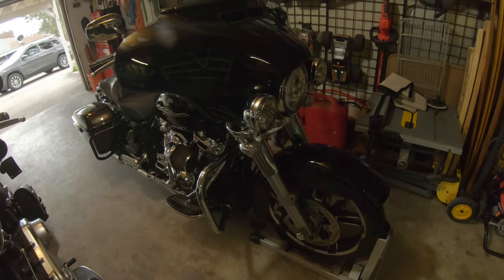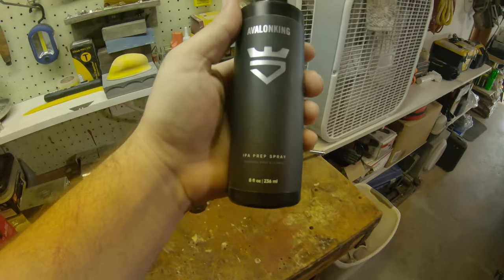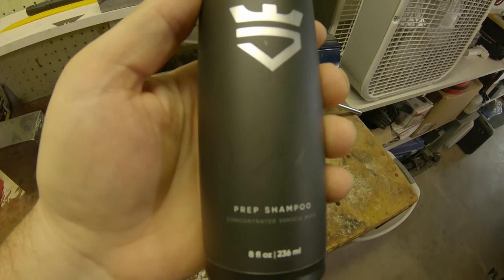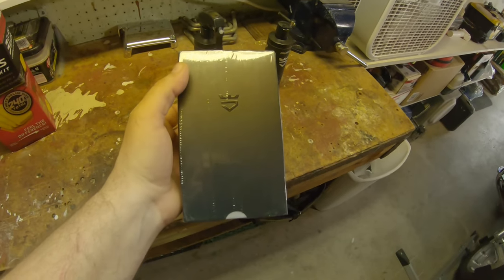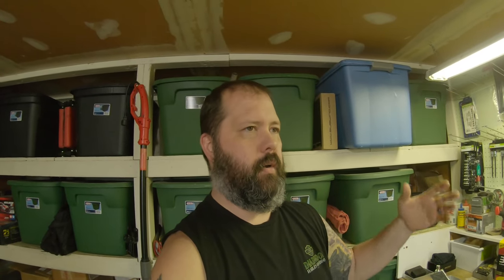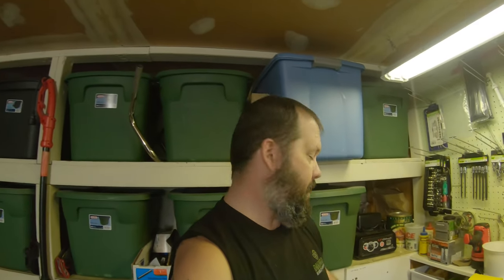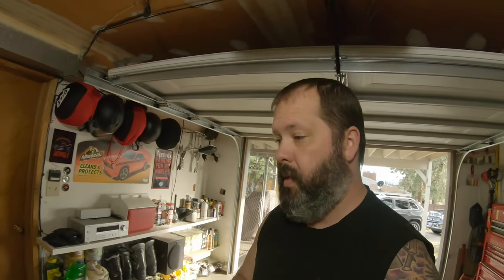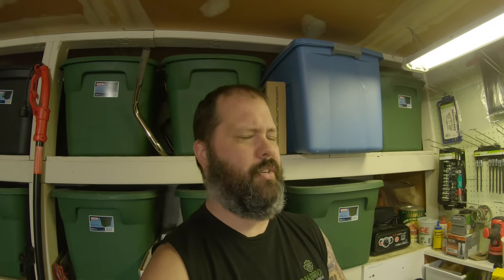Ceramic Coat on a Street Glide and Fatboy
Giving my gals a suit of armor with AvalonKing ceramic coating